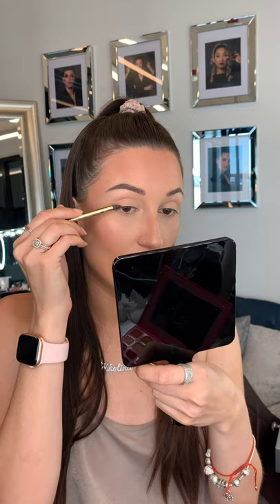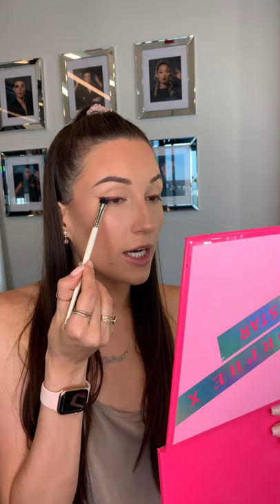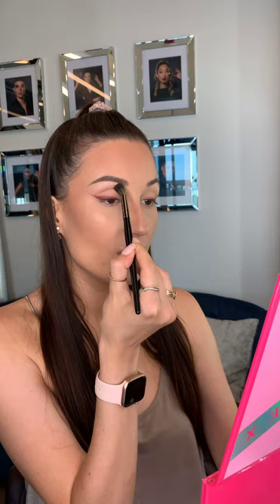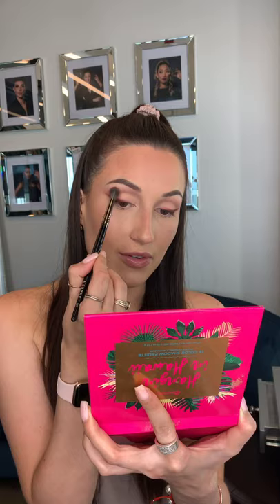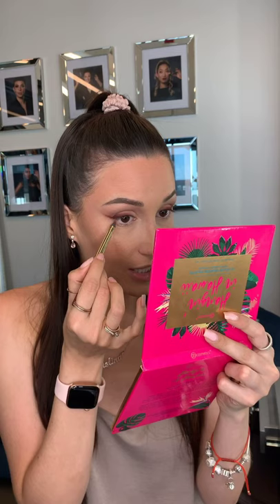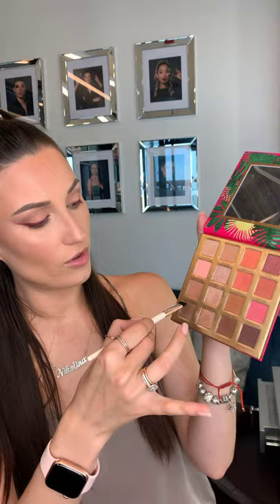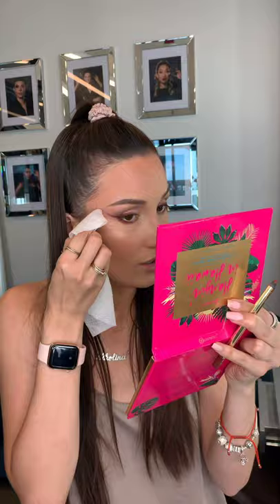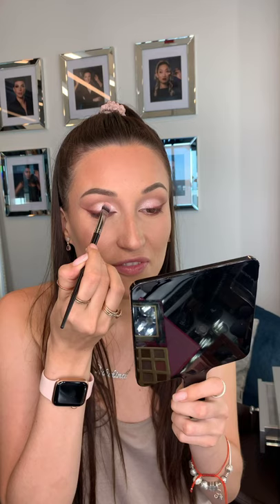Foxy Eye Makeup Tutorial by Nikolina Tepavac Ivanova, Founder of Glam Sophisticated Makeup Academy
Makeup artist and founder Nikolina Tepavac Ivanova shows how to create the trendy foxy eye makeup look using some of her favorite products! Watch to see how to get the look!